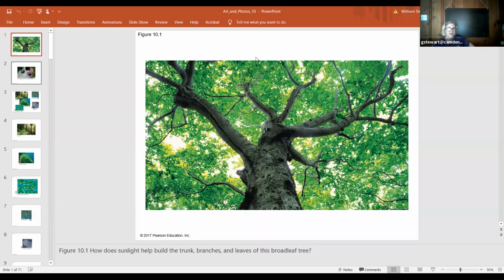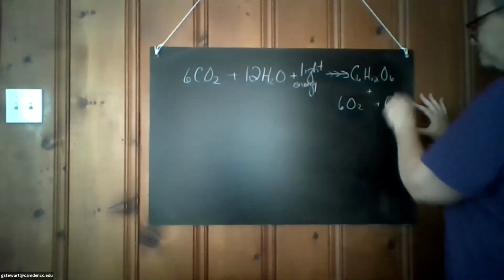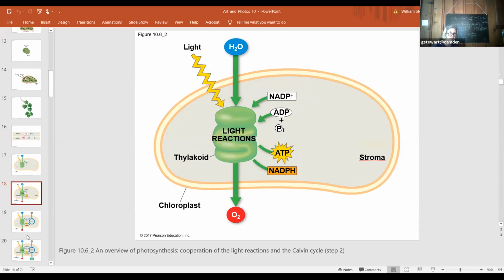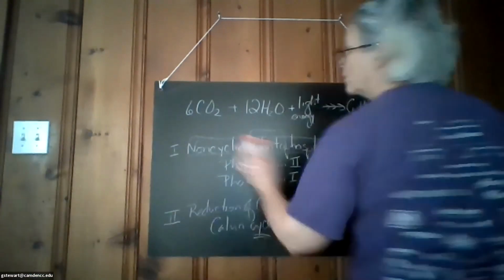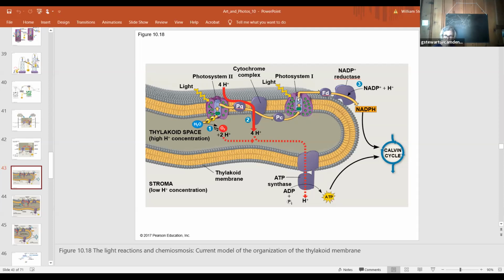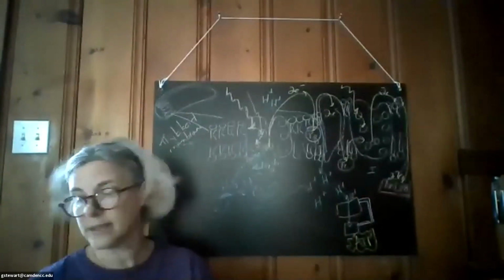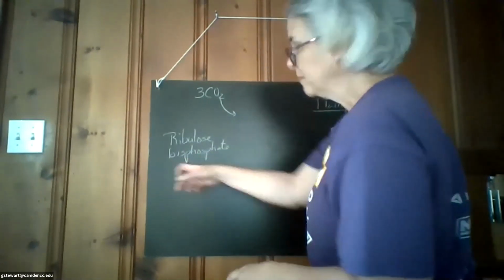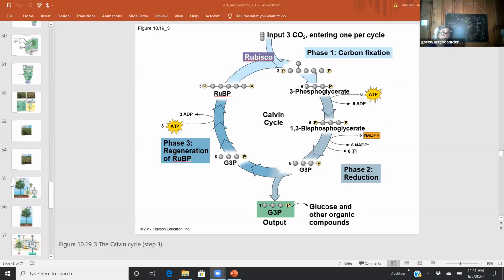Ch. 10 Photosynthesis